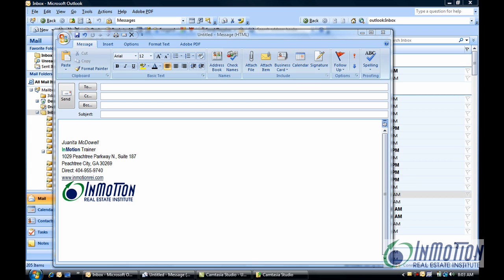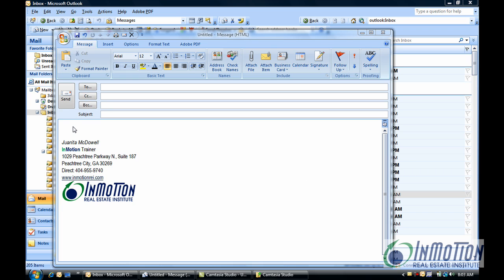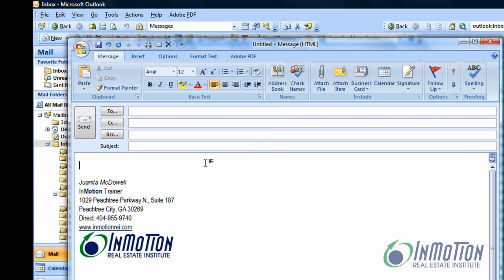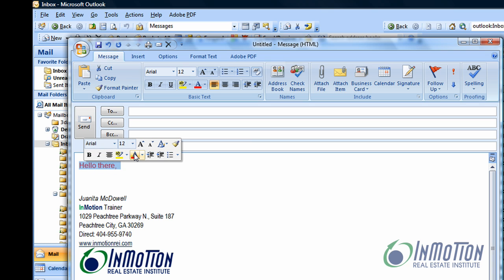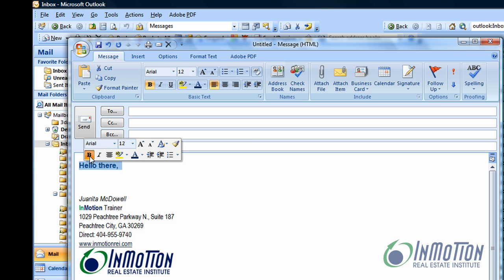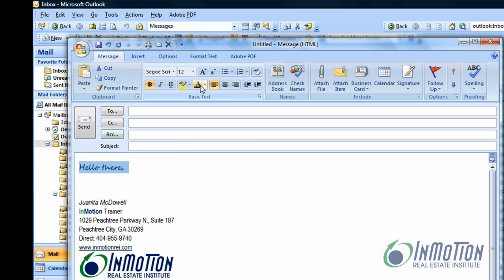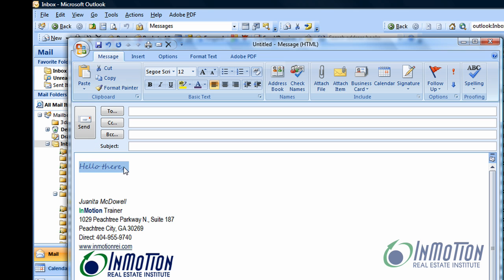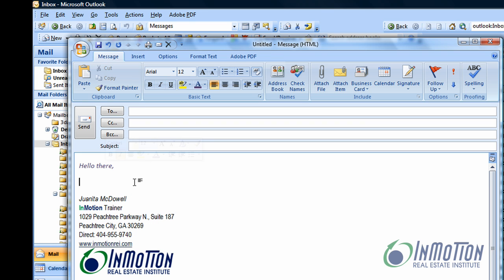How to Change the Font Style in Outlook 2007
This is a quick tip that explains how to change the font size, style and color in Outlook 2007.